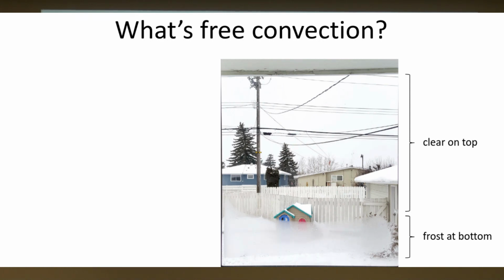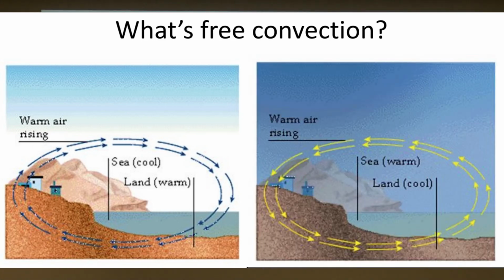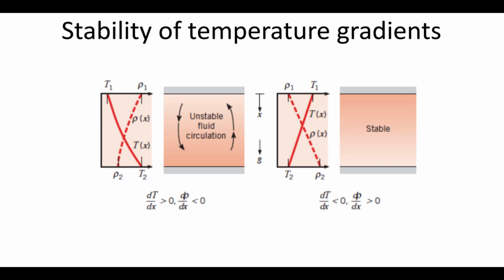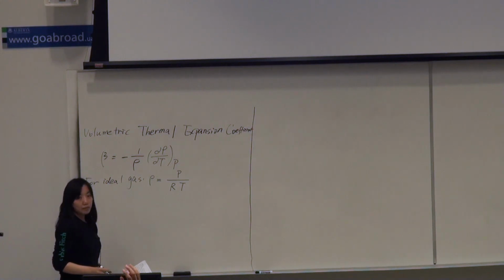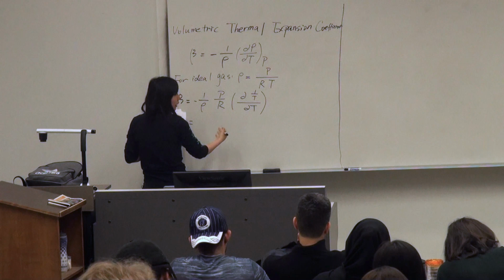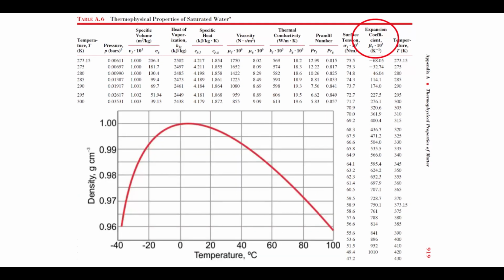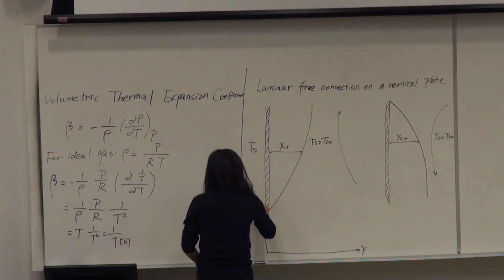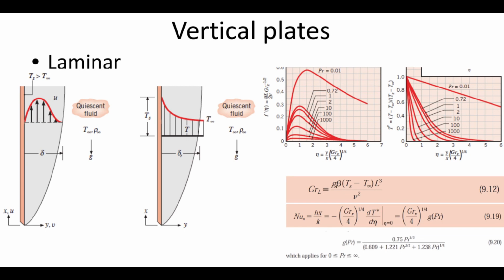48 2019 ChE314 Free convection